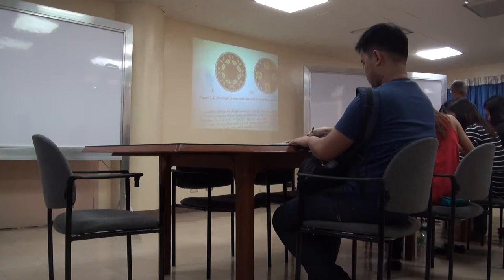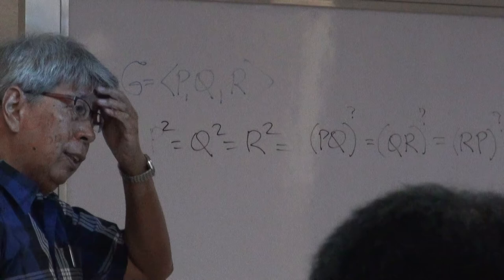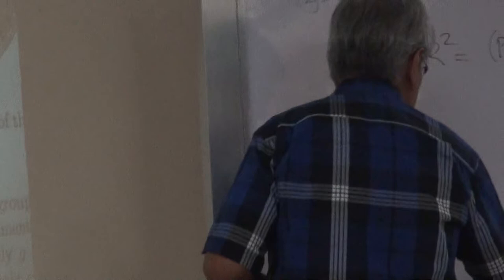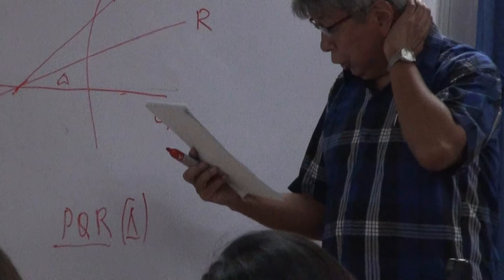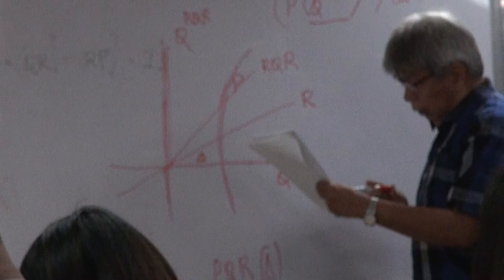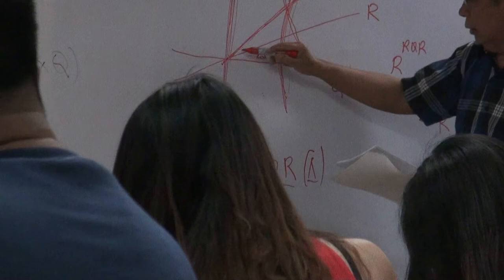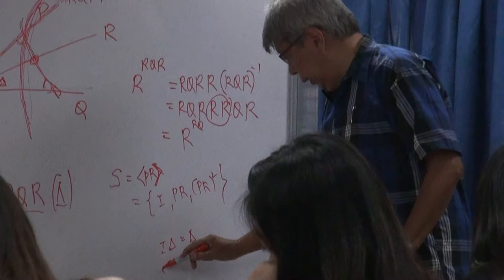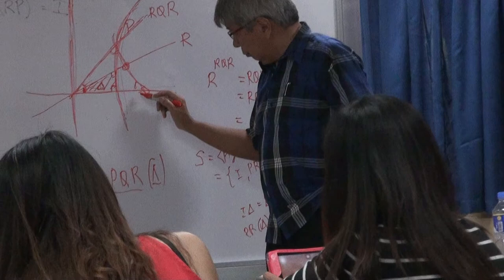Episode 26 Part 1: Colourings and Colour Groups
Dr René Felix discusses the concepts of colouring and colour groups in the context of hyperbolic geometry.